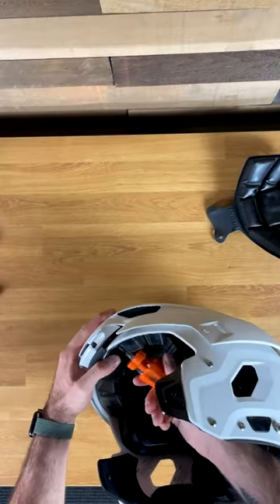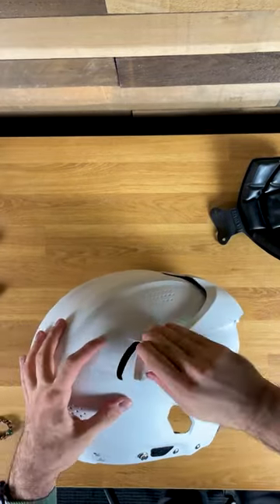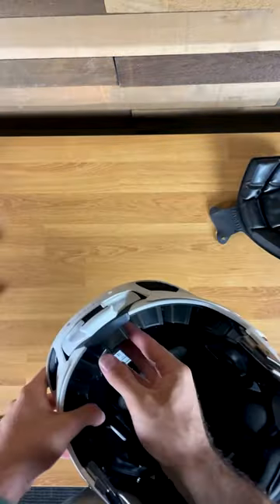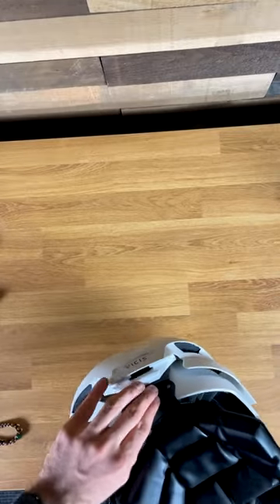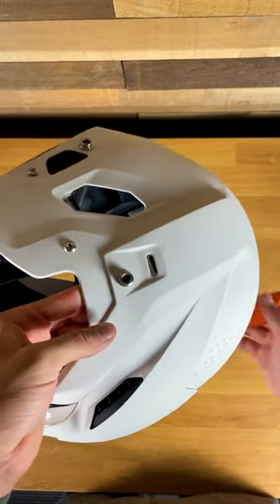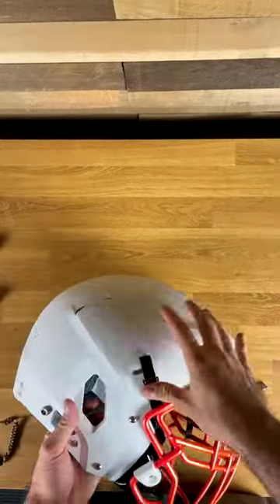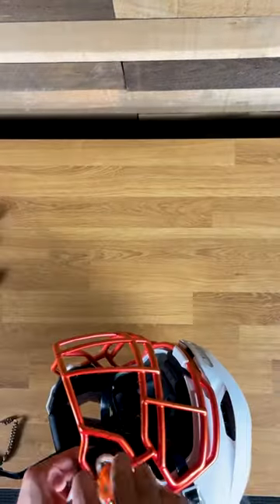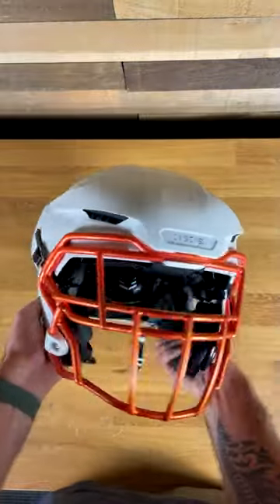Rebuilding My Vicis 02 Trench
Player Locker

🎵 Track Info:

Title: Flexy
Artist: Land of Fire
Genre: Hip Hop & Rap
Mood: Calm